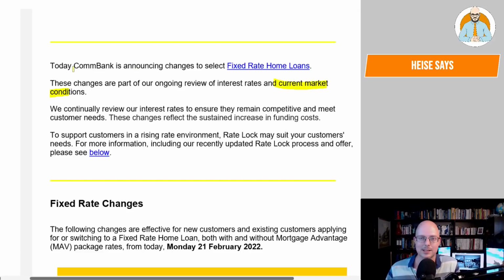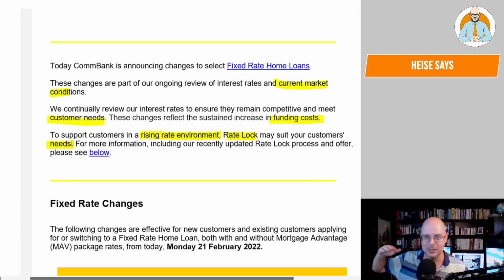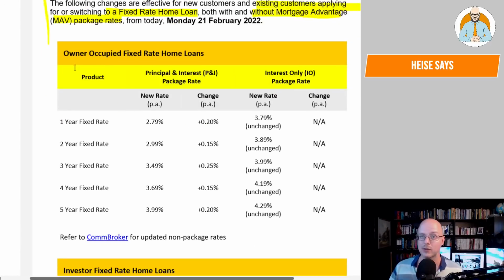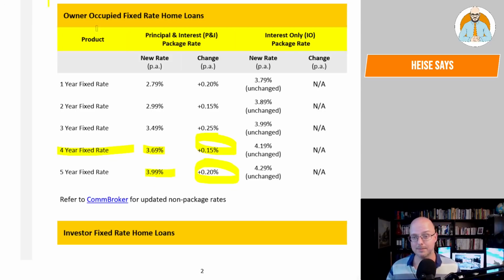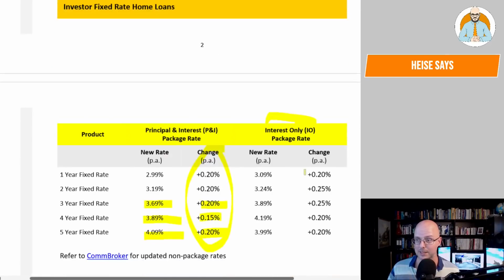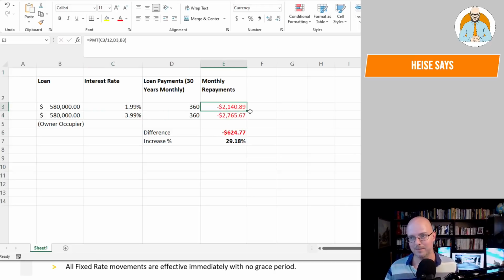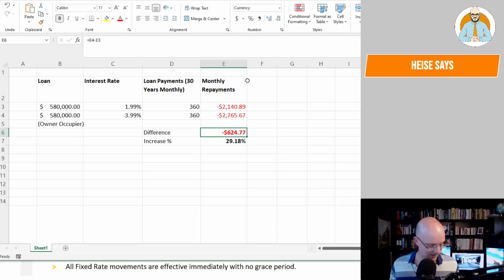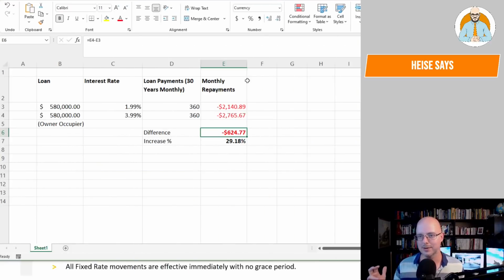Commbank Raises Interest Rates Again - How high will they go?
Commonwealth Bank has increased its fixed-rate interest rates, yet again.

📈 Invest in US Stocks and ETFs on Stake. Join today and we can both get a free stock.

🎙My Kit
Drawing Screen XP-PEN

Why Buildings Stand Up
Why Buildings Fall Down Why Structures Fail
Great Streets
A Pattern Language

Heise Architecture
Our Architectural Practice.